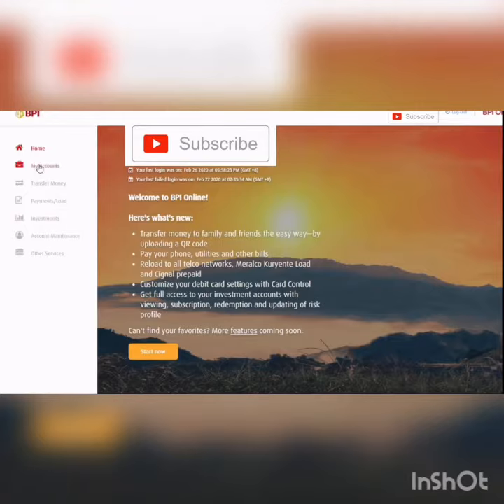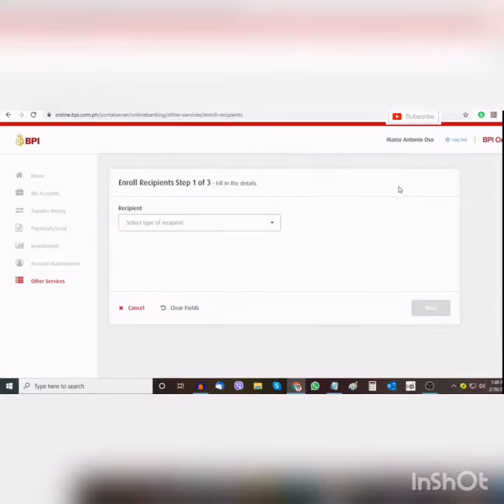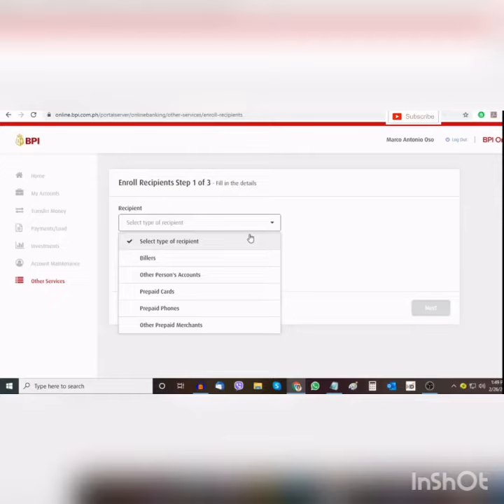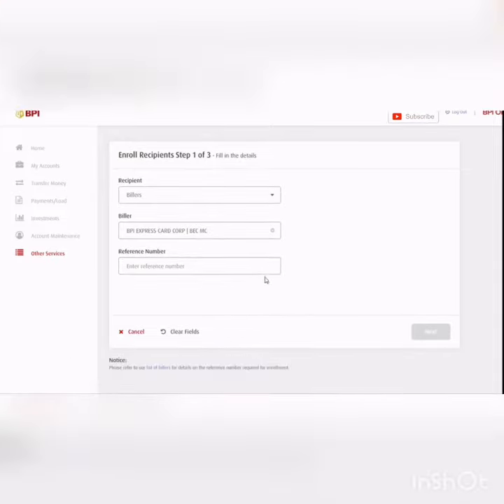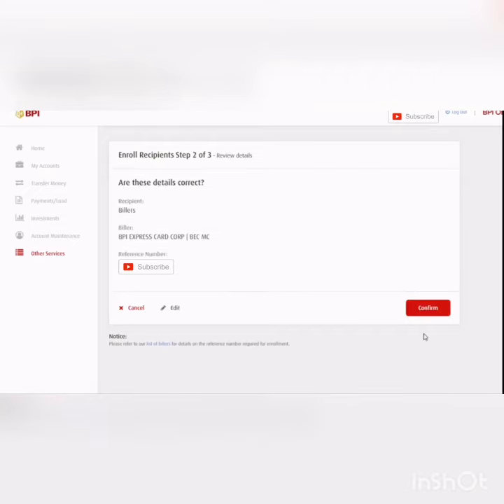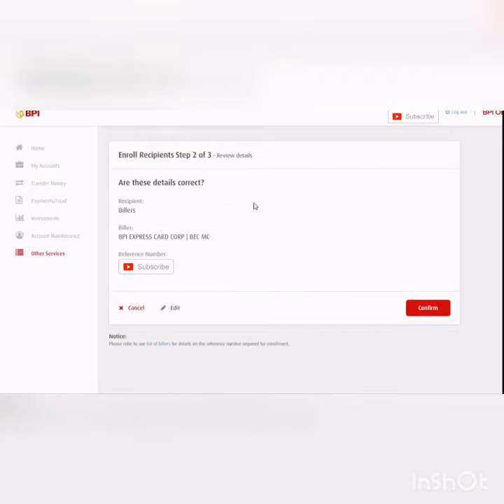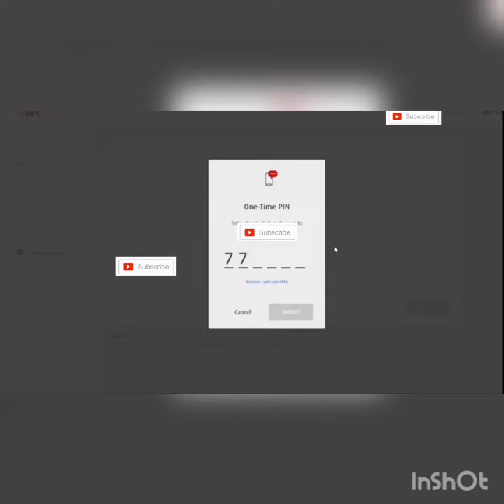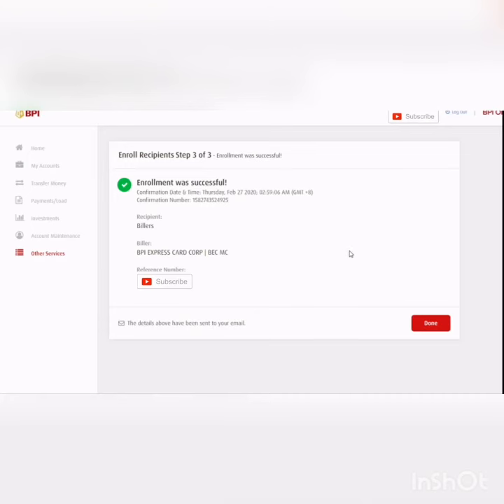HOW TO ENROLL BPI CREDIT CARD TO YOUR BPI ONLINE ACCOUNT